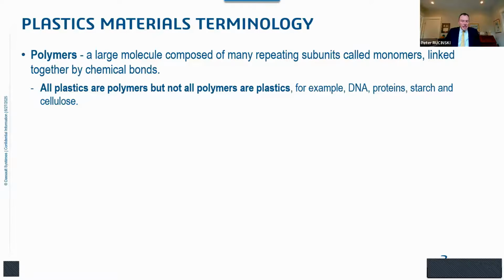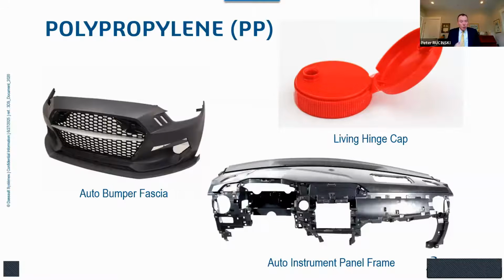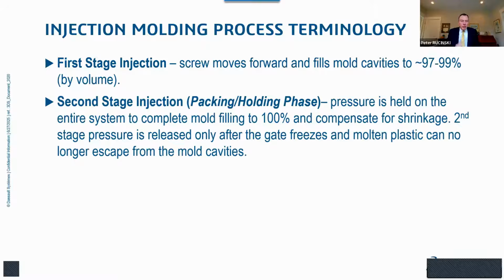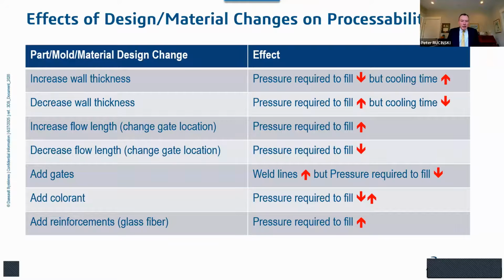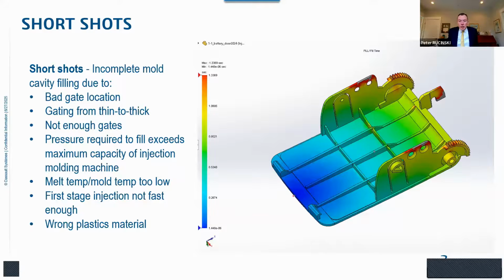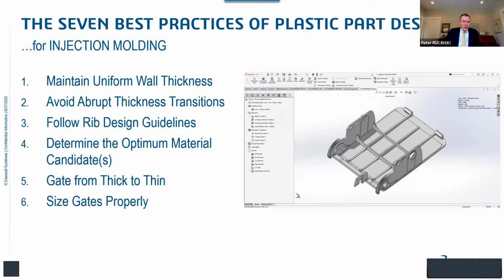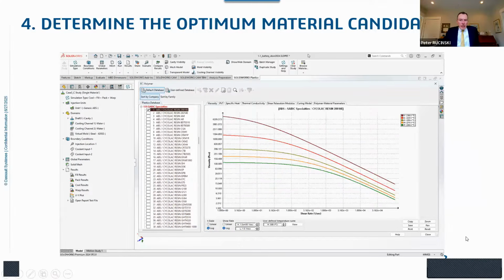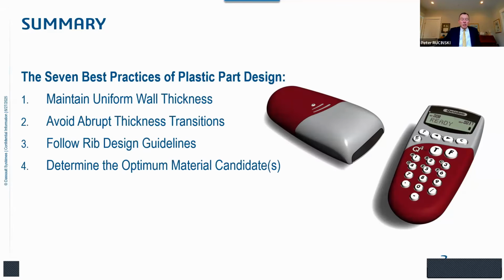The 7 Best Practices of Plastics Part Design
This video will provide a high-level overview of plastics materials data science and mold design & injection molding terminology. More in-depth detail will cover the most common injection molding manufacturing defects that cause time delays and budget overruns, and how those defects can be predicted and avoided through the use of CAE simulation.

Gain insight on the 7 best practices of injection molded plastics part design and how adhering to those best practices can result in molds that work right the first time, higher quality parts and lower manufacturing scrap.